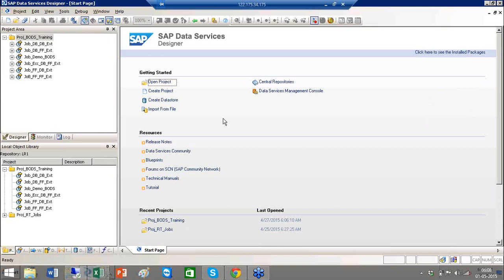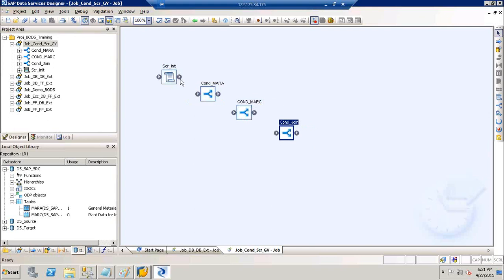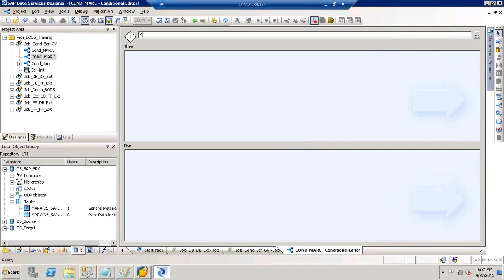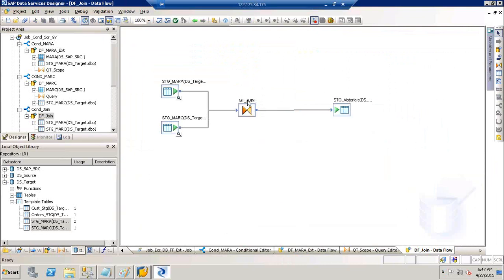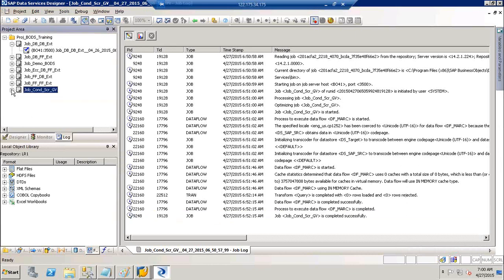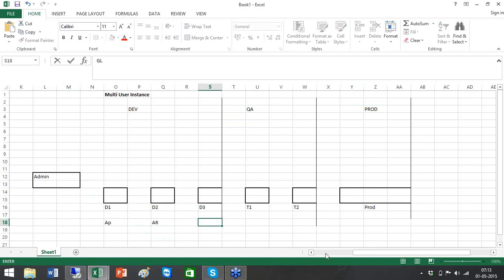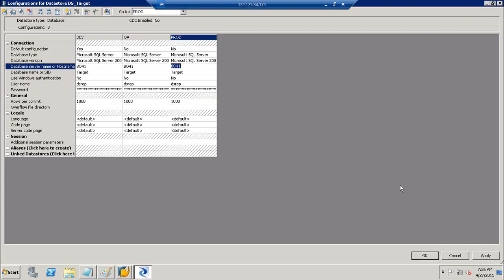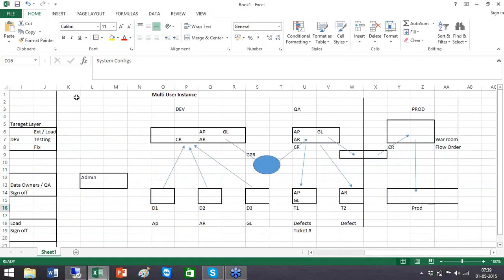4 Sap Bods